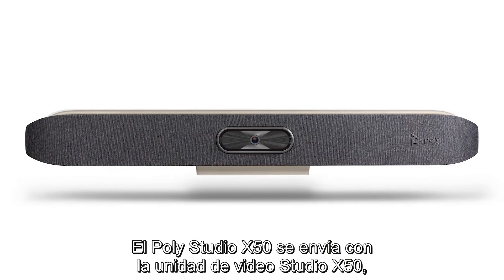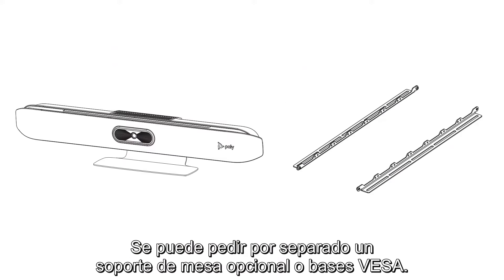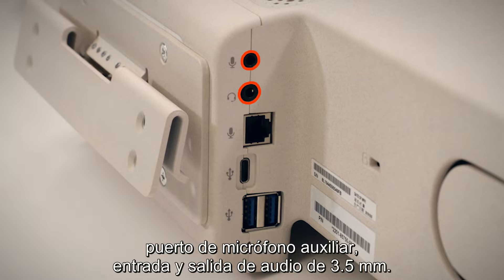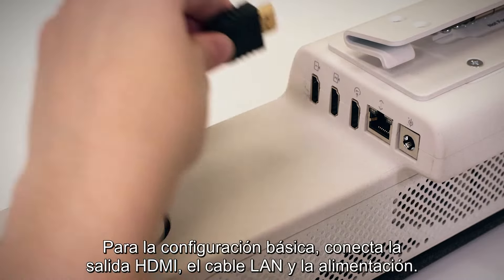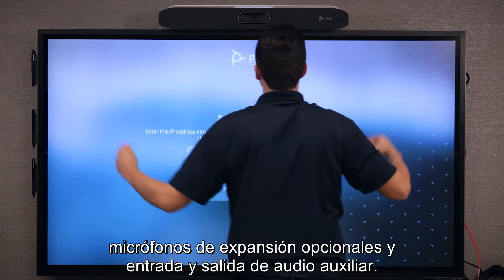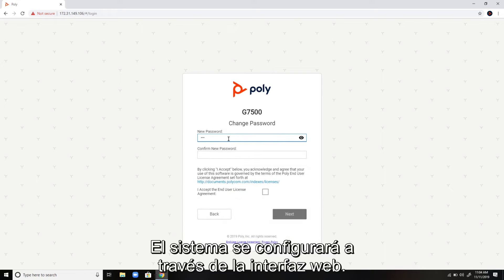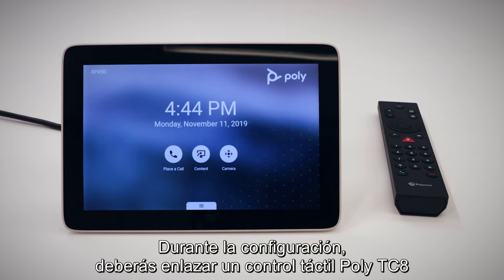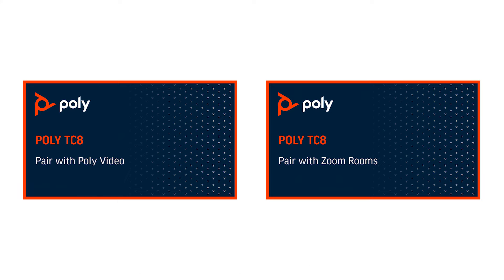Poly Studio X50 How to Set Up - Español